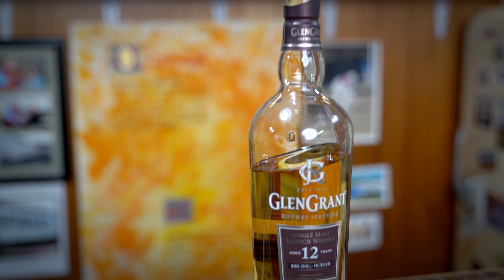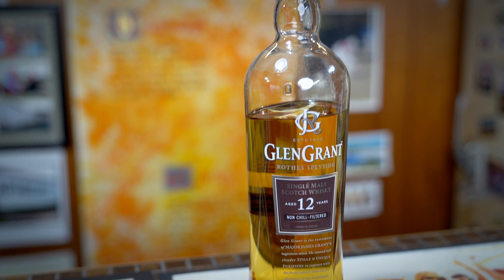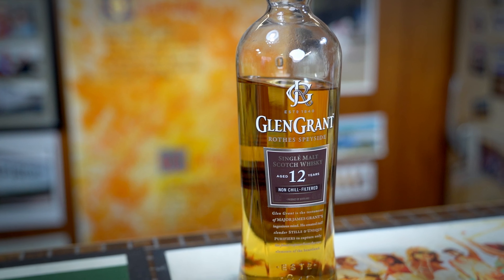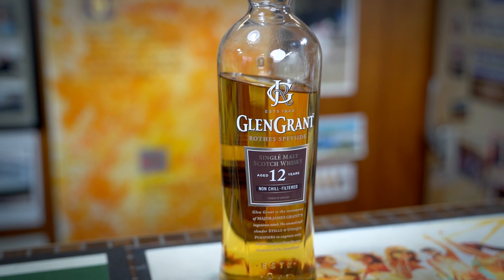No. 85 - Glen Grant 12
A good quality malt from the heart of Speyside.